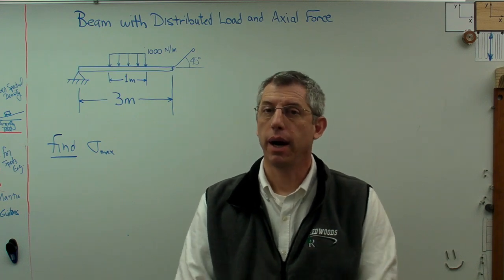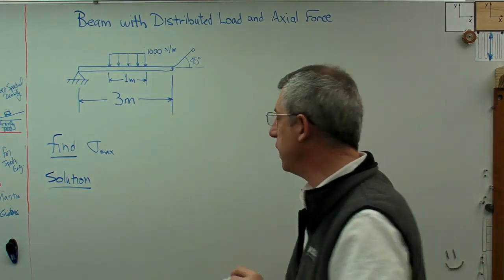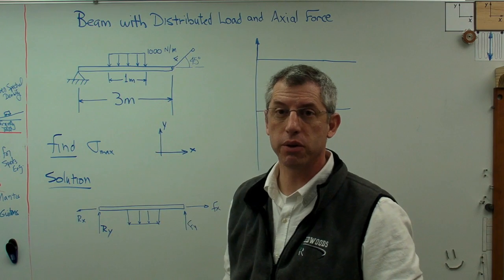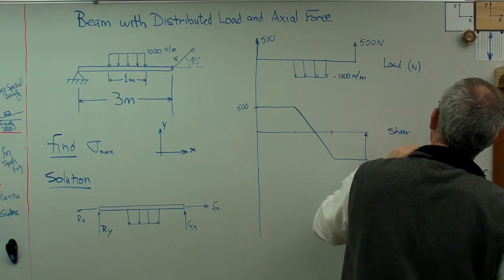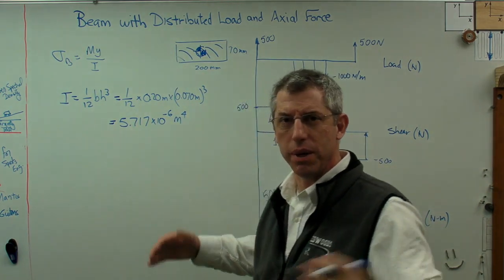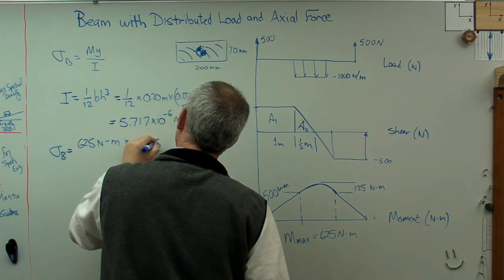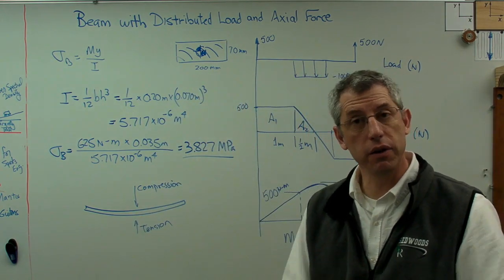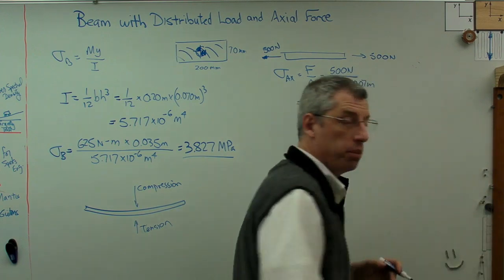Beam with Distributed Load and Axial Force - Brain Waves.avi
Here's an example problem of a beam with a distributed load in the center.  The right side is supported by a link at a 45 degree angle.  There is normal stress due to bending and normal stress due to axial forces.  I show you how to solve the problem by treating the bending and axial portions separately and combining them at the end.